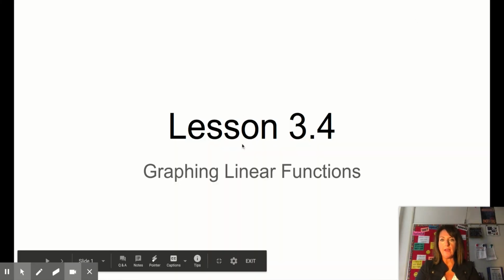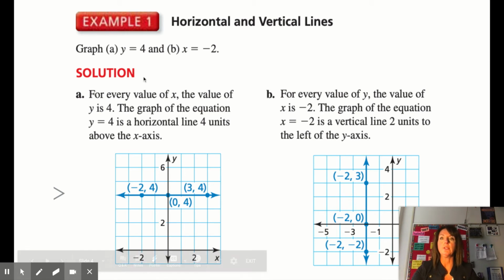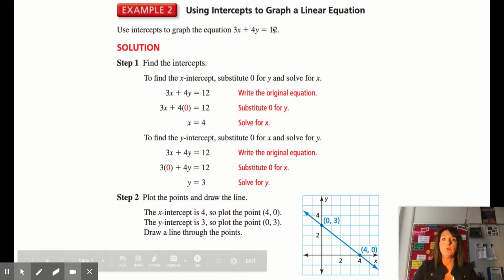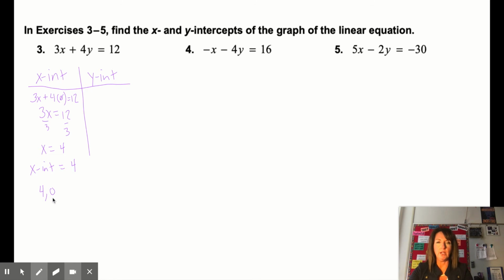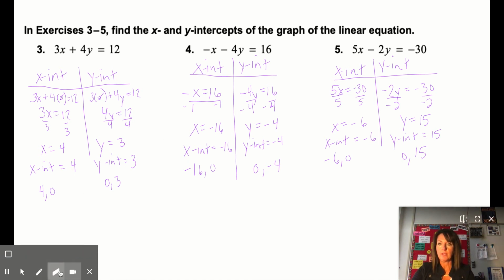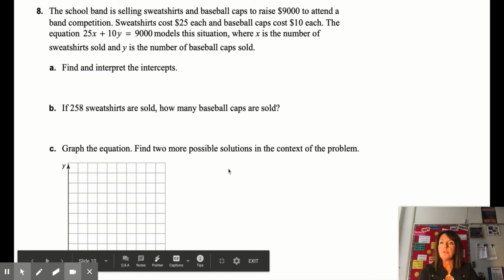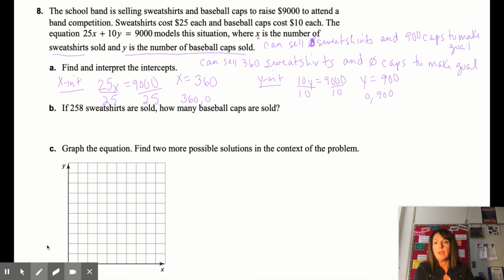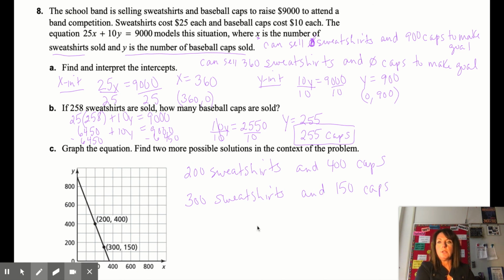Algebra Lesson 3.4 - Graphing Linear Equations in Standard Form